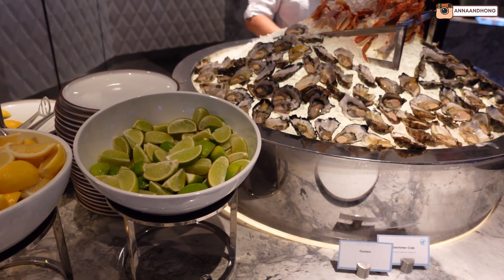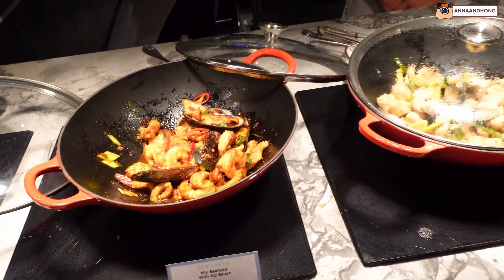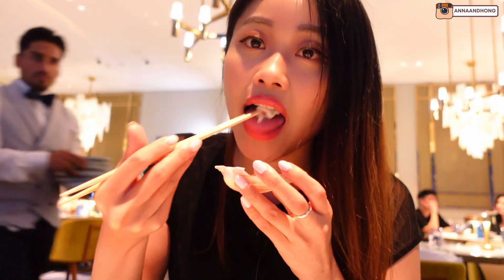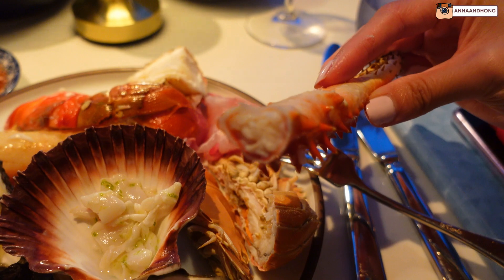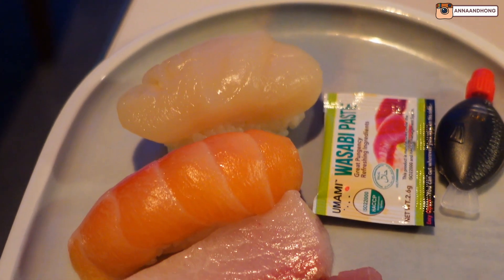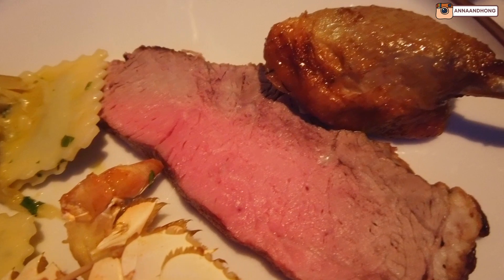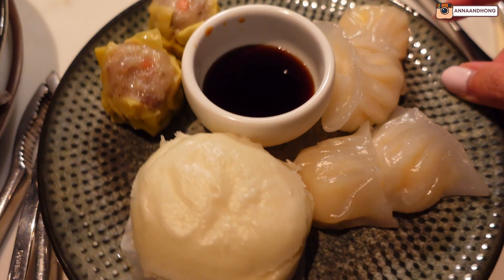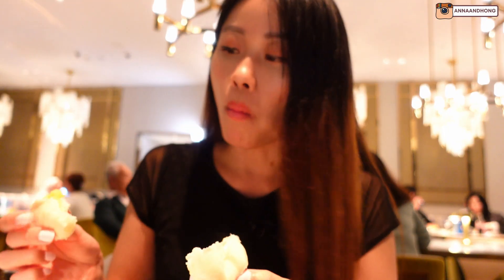5 STAR LUXURY All You Can Eat SEAFOOD BUFFET at EPICUREAN CROWN Sydney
Hi everyone, in this video we will show you a 5 Star Luxury All You Can Eat Seafood buffet at Epicurean in Crown Sydney! Epicurean is a new buffet that opened in 2021 in Sydney. It is located inside the Crown and is a luxurious buffet that provides a sophisticated open-kitchen dining experience, offering a variety of cuisines that showcase the freshest produce. Epicurean buffet is known for their fresh seafood, including oysters, prawns, lobsters, Alaskan king crab and many more! Epicurean at the Crown offers a wide variety of food, ranging from Chinese dim sims to Italian pizzas to the best desserts selection like macarons, cheesecakes, tarts and ice cream. We think that Epicurean at the Crown Sydney is the BEST buffet in Sydney and is definitely a must try if you are in Sydney, Australia. If you are looking for the best seafood buffet, Epicurean is the place to go. It is relatively expensive at $145 per person for buffet dinner.

Location: Epicurean at the Crown, Sydney in Barangaroo

Price: $80-145 per person depending on what day and time you visit.

➭ 21 COURSE SUSHI OMAKASE in SYDNEY AUSTRALIA! SUSHI E (Must Try Sydney Restaurant) 悉尼廚師發辦寿司店 日本料理

➪ BECOME A SUB!